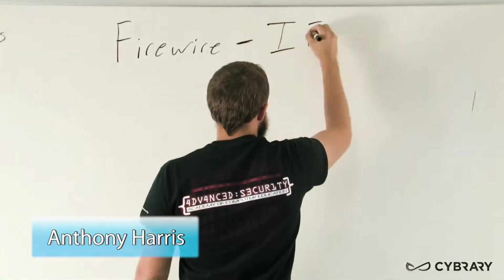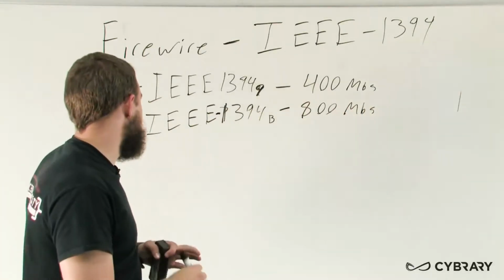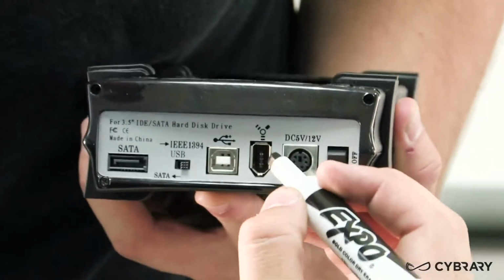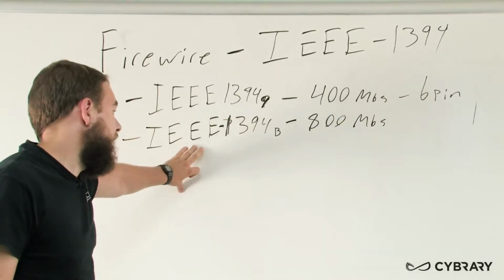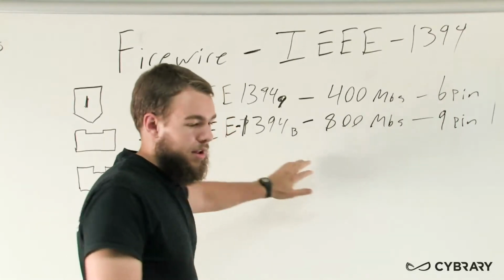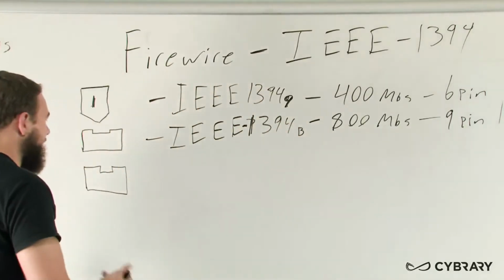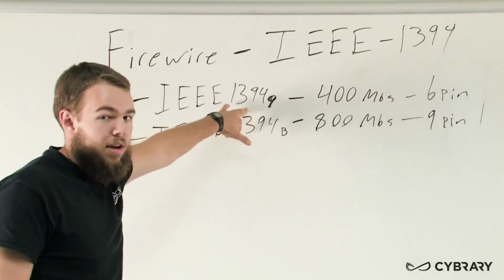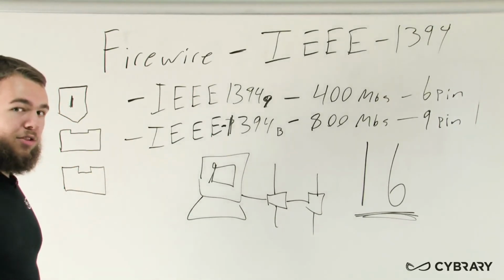Firewire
Firewire is actually the IEEE-1344 standard interface for high speed, real time data transfer.  There are two versions, the 1394a and 1394b which transfer data at 400 and 800 Mbps.
From this lesson you’ll also learn which Firewire type uses the 6-pin connection vs. the 9-pin, and the pin count ratio for data transfer vs. power transfer.
We’ll look at several devices to see and explain the differences between port and connectivity relationships, you’ll learn that the maximum number of devices that can be connected to a single port is 16, and why.